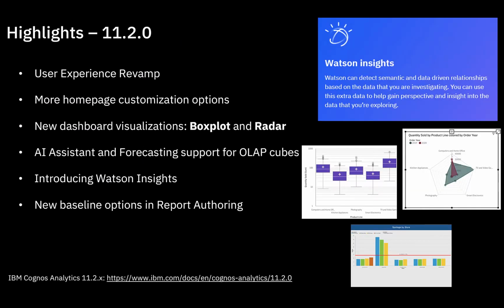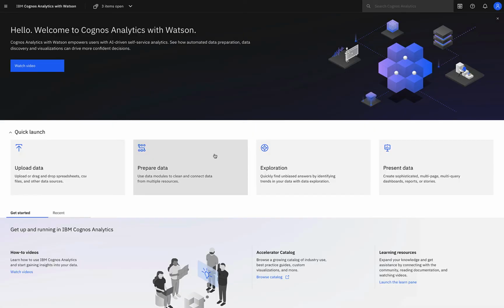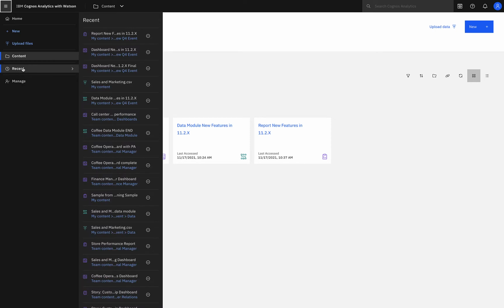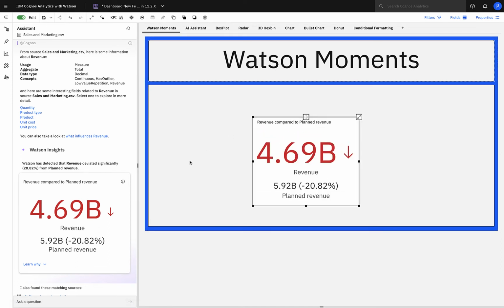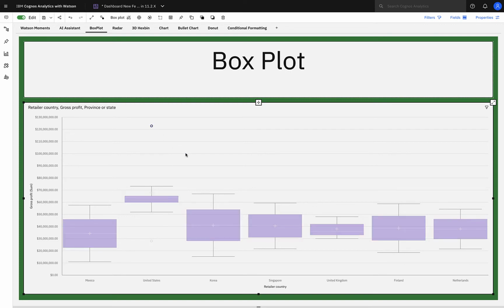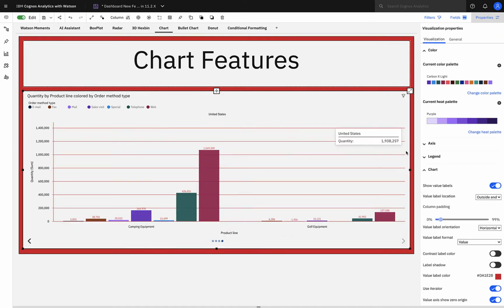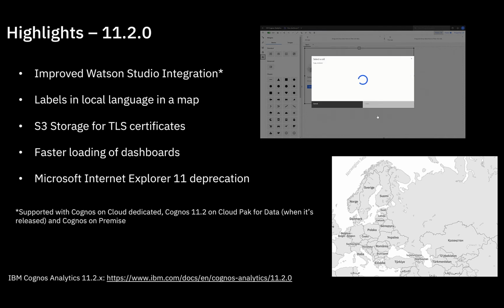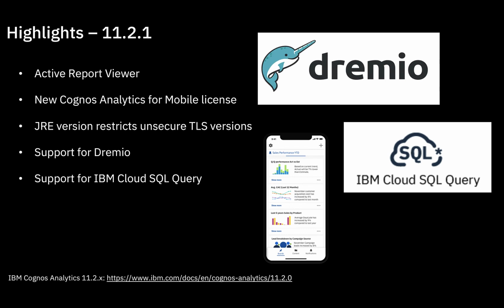Cognos Analytics with Watson 11.2.1 New Features Demo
Taken from his presentation at the IBM Webinar on the 24th November 2021 Tasos Christodoulou gives an overview of latest IBM Cognos Analytics with Watson 11.2.1 release including a demo of the new features and benefits of AI in your BI